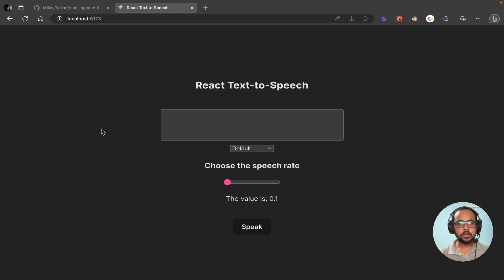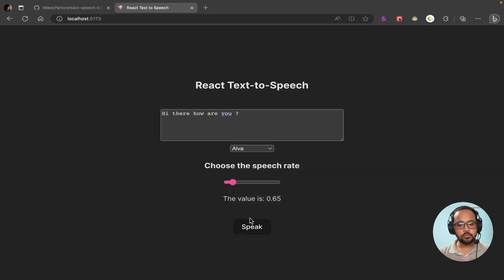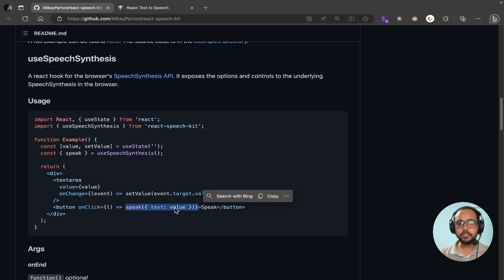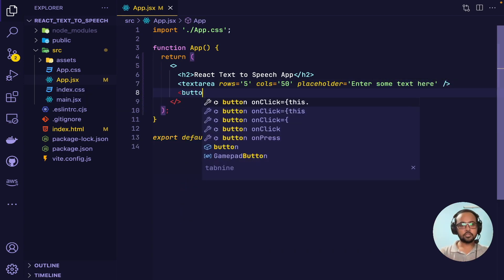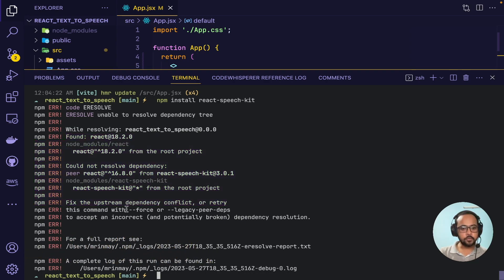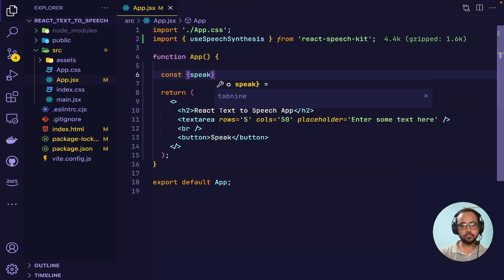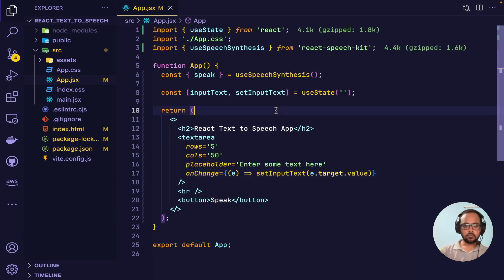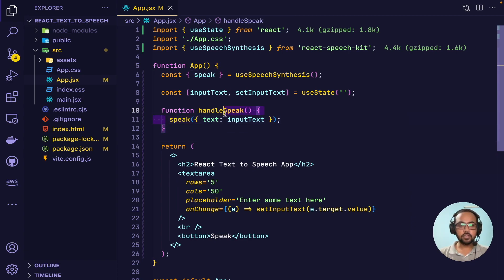Text to Speech App using React | React project for Beginners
text to speech app react, react projects, react projects for beginners

About this video:
In this video, we will build a simple text to speech app using React and 'react-speech-kit' package. User can enter some text here and then we will generate speech for that text. Also, user will have the option to choose from different voices and change speech rate as well.

🌟Contents of this video 🌟
0:00 - Introduction and Application demo
1:02 - react-speech-kit
1:46 - Build the UI
2:33 - Install 'react-speech-kit' package
3:31 - Implementing basic functionality
6:34 - Adding different voices
14:03 - Adding option to change speech rate
17:19 - Outro